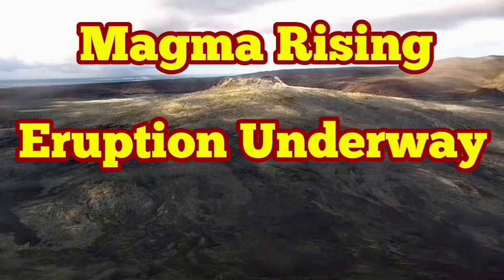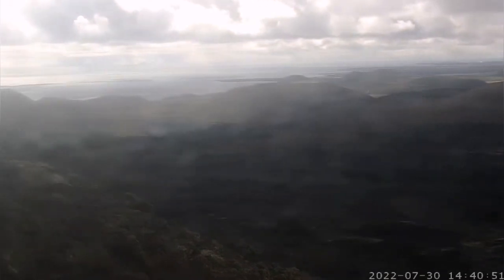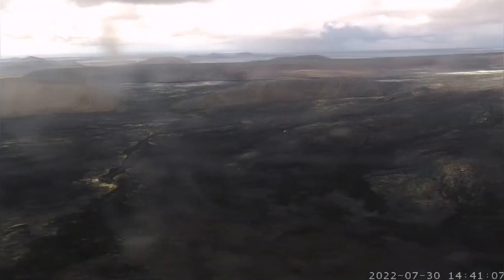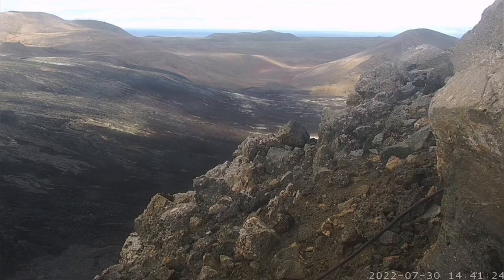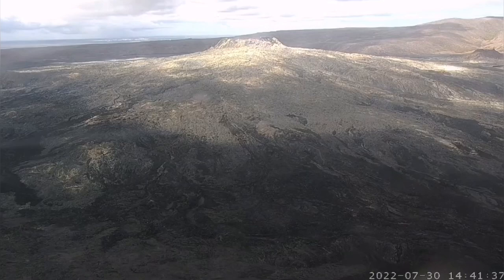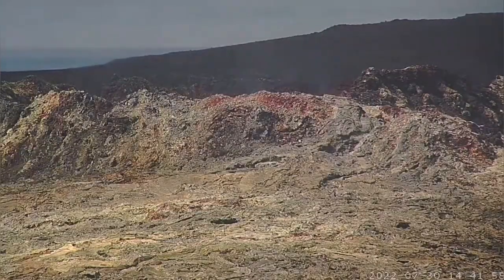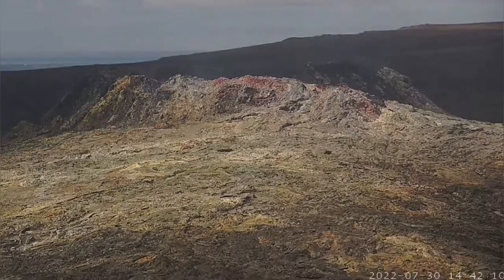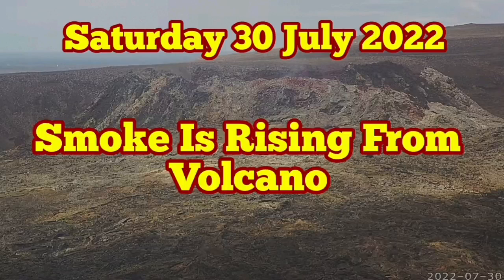Magma Rising : Eruption Underway In Iceland Fagradalsfjall Geldingadalir Volcano